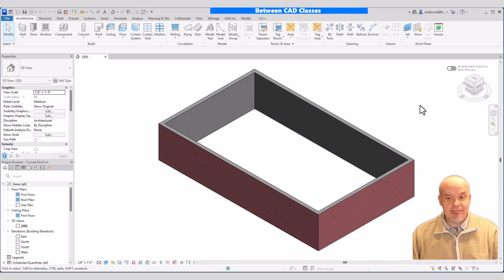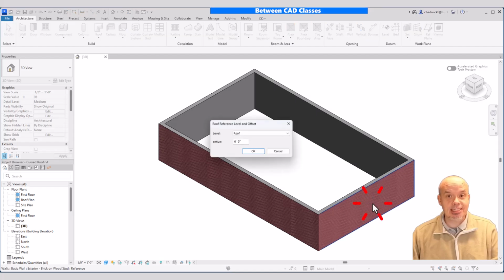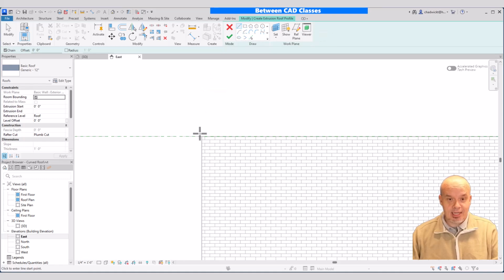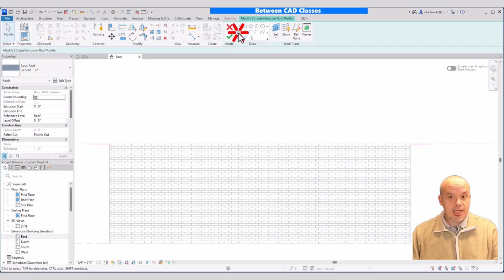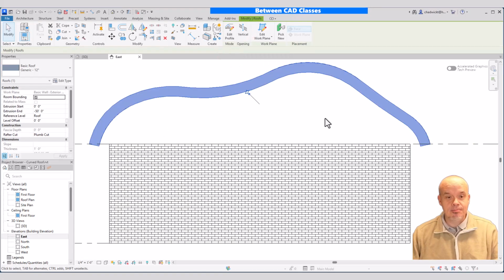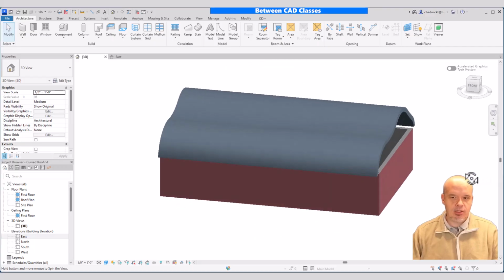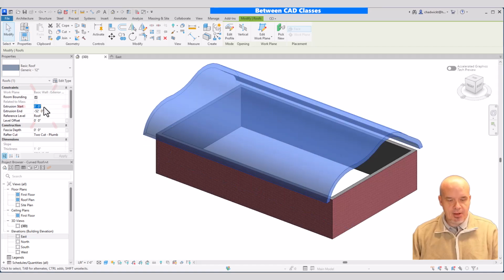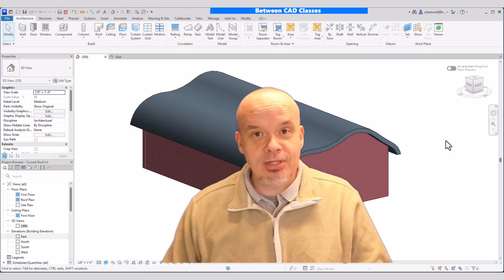Autodesk Revit: Curved Roofs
In this video you will learn how to create a curved roof by extrusion in Autodesk Revit.

0:00 Intro
0:17 Beginning the Roof by Extrusion tool
0:32 Setting the Work Plane
0:58 Sketching the curved profile
2:49 Changing the Rafter Cut
3:19 Adding overhangs to the roof
4:10 Attaching the walls to the roof